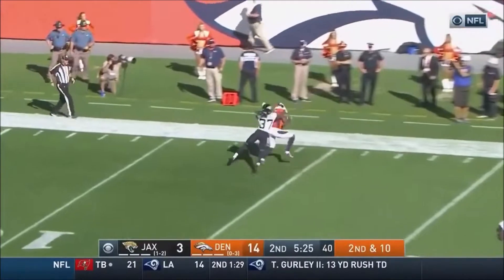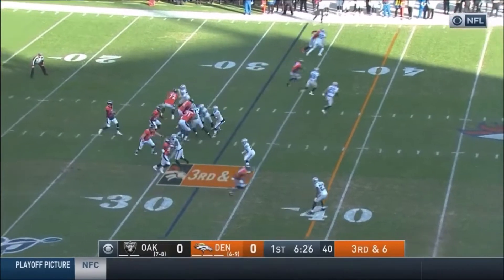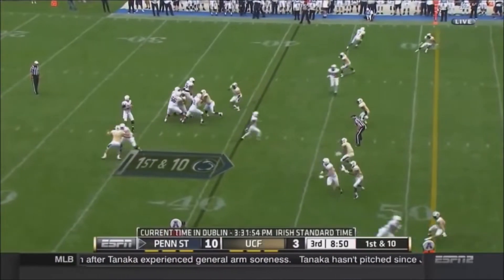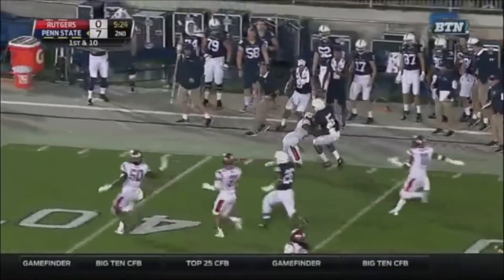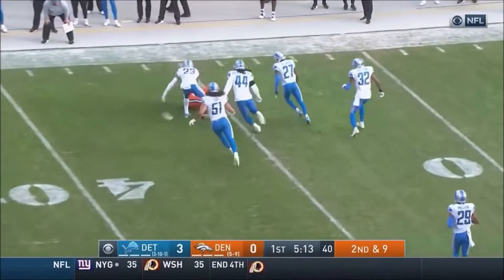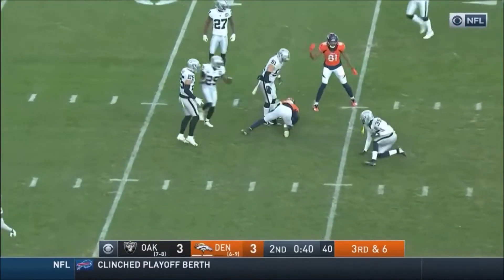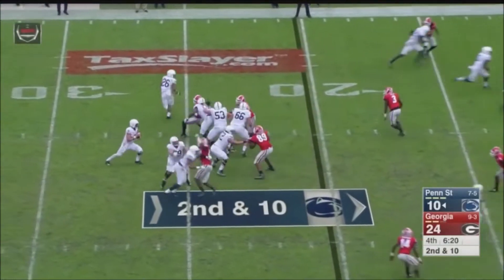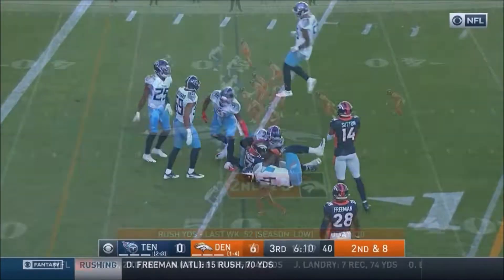HOUSTON TEXANS: DaeSean Hamilton ᴴᴰ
BREAKING NEWS || HOUSTON TEXANS || DAESEAN HAMILTON HIGHLIGHTS
46 CAREER GAMES
81 RECEPTIONS
833 YARDS
5 TOUCHDOWNS